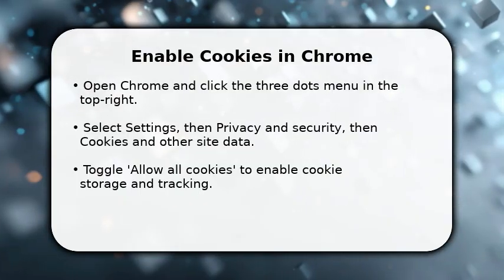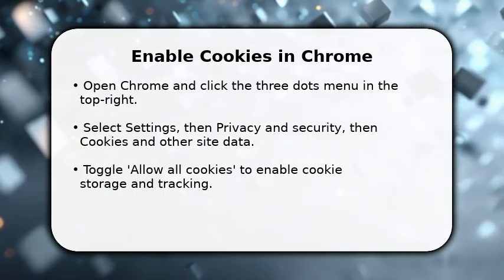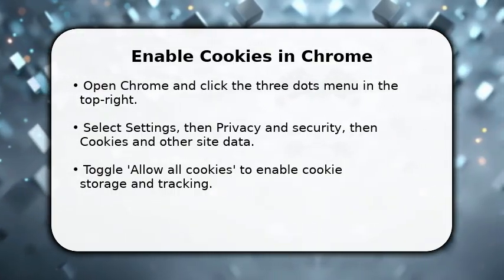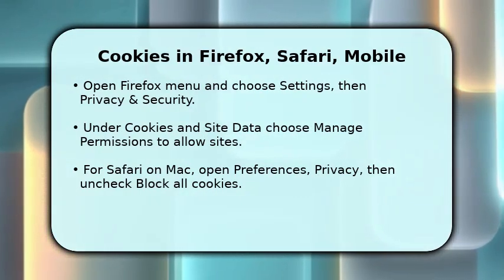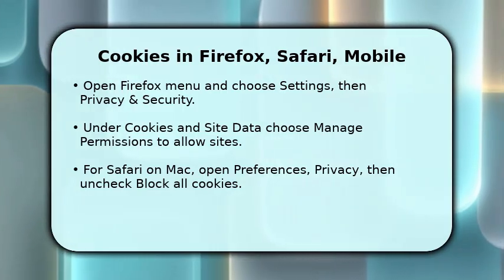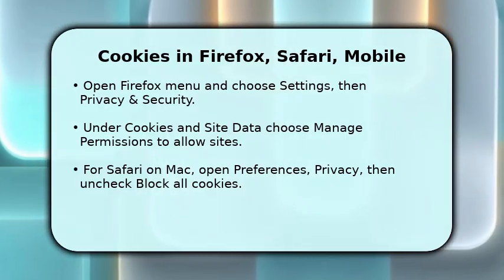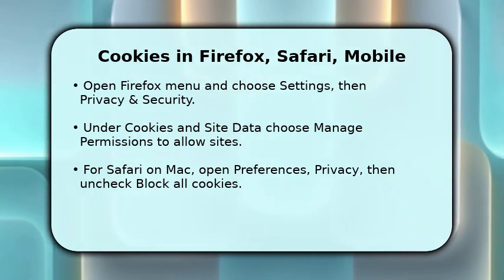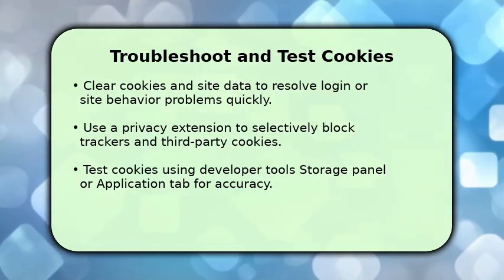How to Add Cookies to Browser - Easy Guide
How to Add Cookies to Browser - Easy Guide | 🔒 Surfshark VPN Deal — Stay private and secure. $1.99/mo + 3 Months Free ▸

Discover the simple steps to add cookies in your browser for a better browsing experience. This easy guide covers essential tips and tricks, ensdicting how you can manage website preferences directly within most modern browsers.

add cookies, browser settings, website preference management, cookies basics, enhance web surfing, save login details, cookie add-on installation, personalize browsing experience, Internet privacy tips, site customization